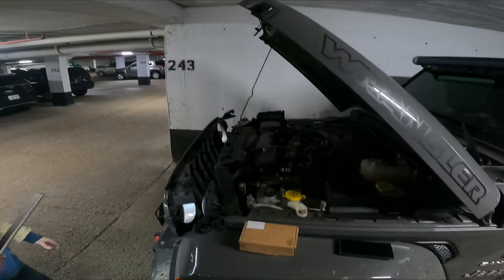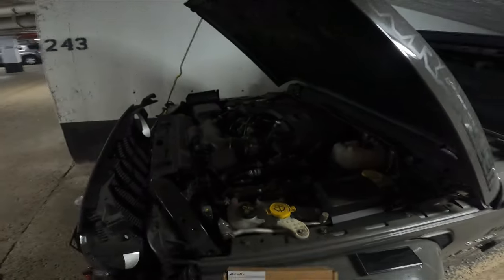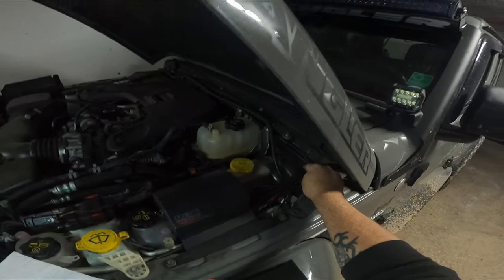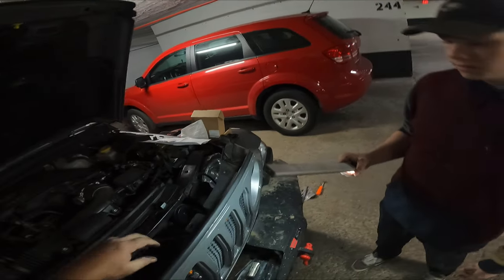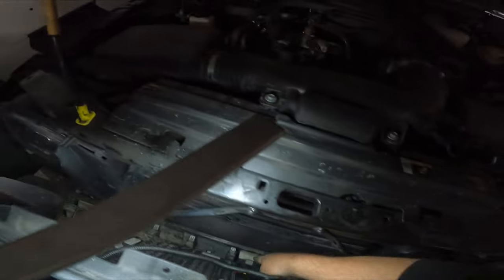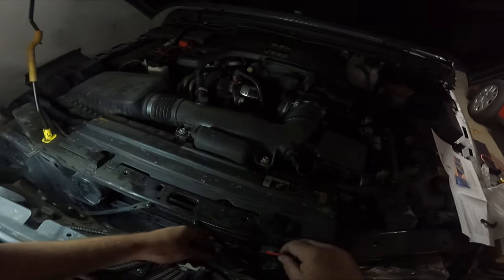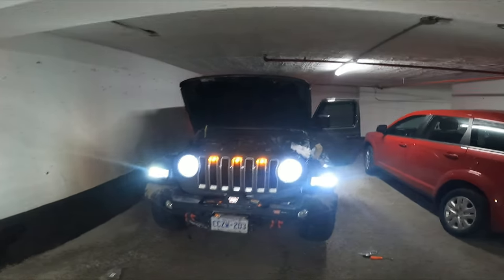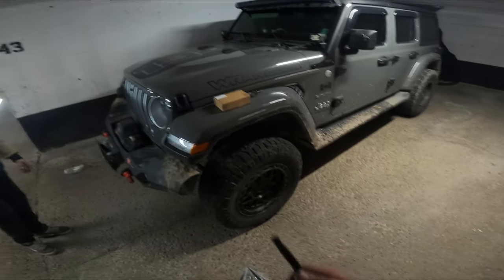Luxauto US Front Camera JLU with Z Automotive JL Tazer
here is the run down on whats included when you purchase the LUXAUTO-US front mount camera assembly to work in combination with your Z-Automotive Tazer JM Mini module.
Very simply plug and play into your U-connect 8.
Works with multiple models as long as you can connect to the Zautomotive system.  Why pay 300++ when you can get the same performance and service and product for fraction of that price.
Love the product and love the service the seller has provided.

list of goodies:
Warn Elite bumper
Warn VR8000
KMC KM549 18" wheels
Nitto Ridge grappler
RC 2.5" suspension lifted shocks and springs
Metal cloak quick disconnect sway bar link
Westin light bar mount
52" Auxbeam LED dual row light bar
LED light pods
ZAutomotive JL Mini
Front camera
RC ML-6 gang switch panel
Rear fold shelf with bottle opener
Mesh sun cover
BCA walkie Talkie
AVS sunvisors
Rear hitch with tow package electronics
LED headlights, taillights, fog lights

Cheers and happy trails

Quadlock handlebar mount
Quadlock mirror mount
Rotopax fuel caddy
Fuel bottle 30oz
Slim fitting handguards
Phat wide handguards
Ténéré 700 Screen protector
Ténéré 700side protector
Ténéré 700lowering kit
Ténéré 700 Dominator exhaust
Ténéré 700 skid plate
Sena 30k Single
Gopro hero 7 black
Gopro audio pack
Padded bike shorts
Hydration pack